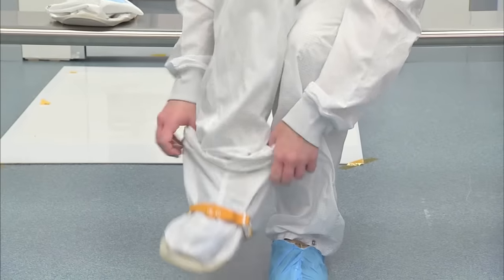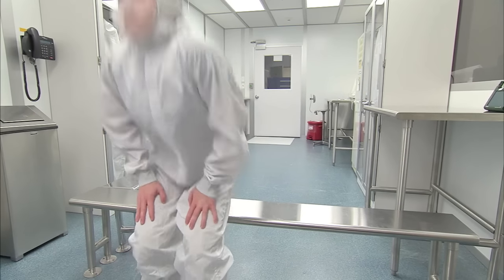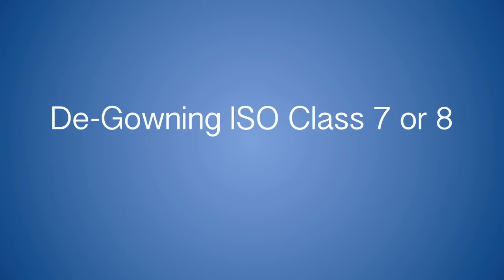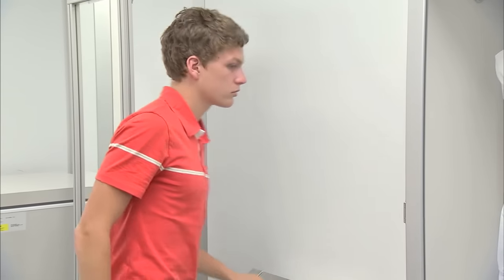Cleanroom Training Video